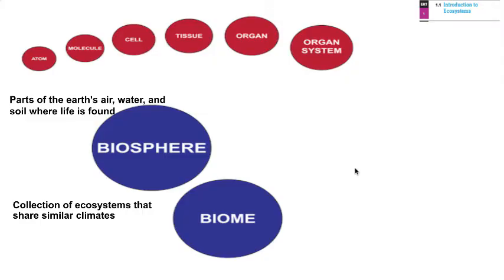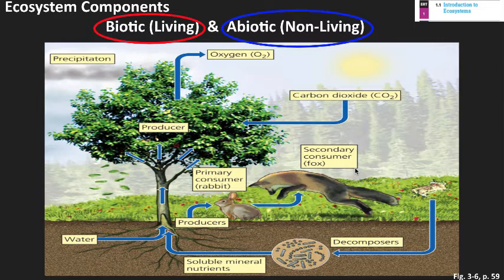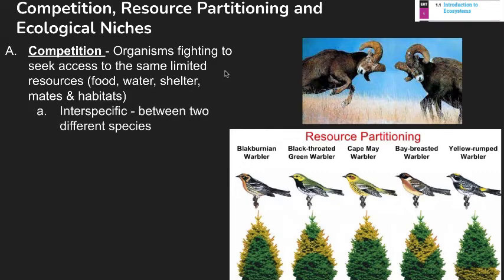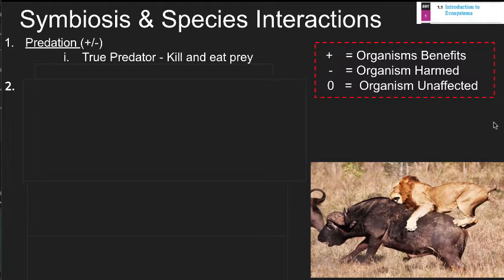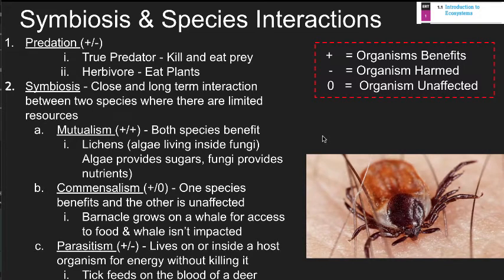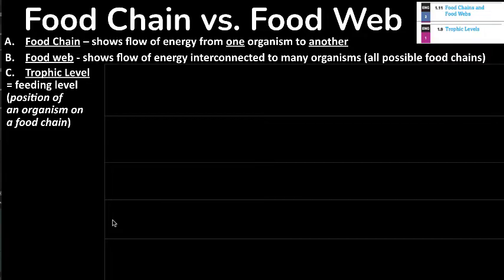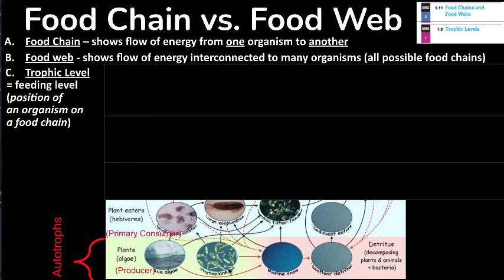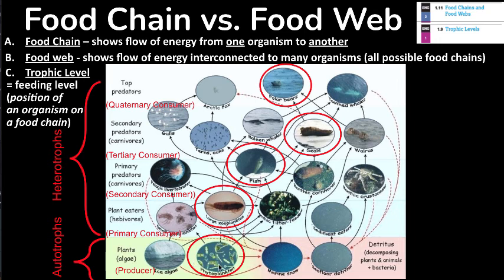APES 1C Notes - Introduction to Ecosystems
AP Environmental Science - Unit 1 The Living World - Unit 1C Notes Introduction to Ecosystems. Video covers fundamental components of ecosystems trophic levels, niche, competition resource partitioning and types of species interactions and symbioses. We also distinguish food web vs. food chain and walk through a detailed example with identifying trophic levels.